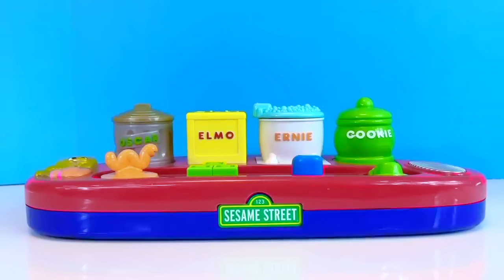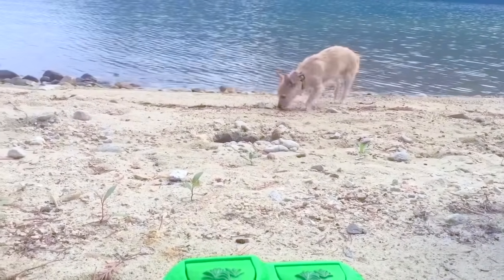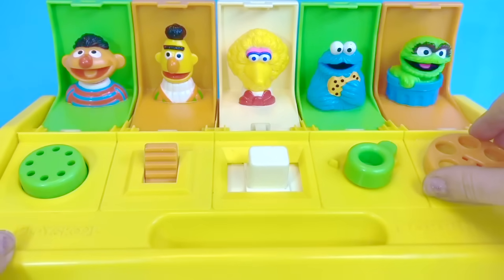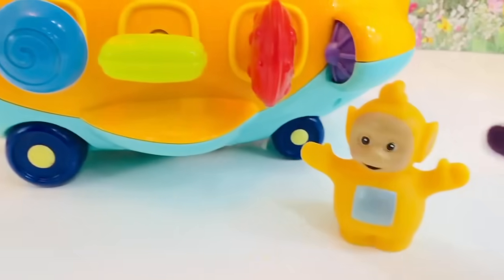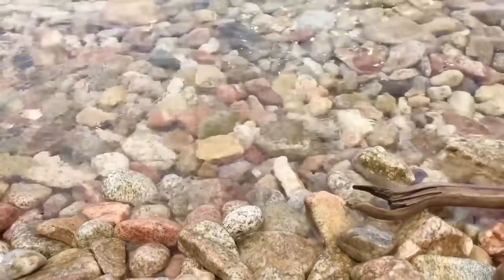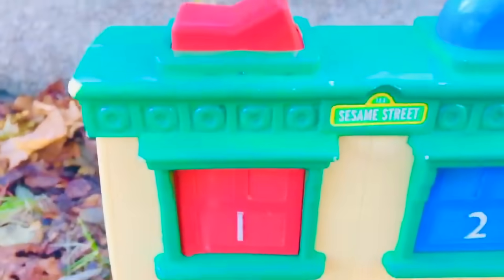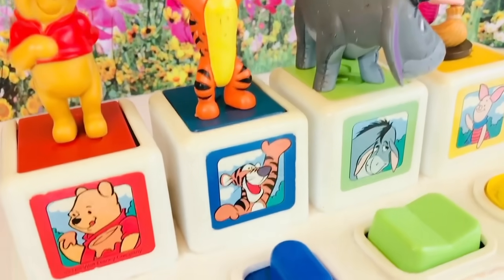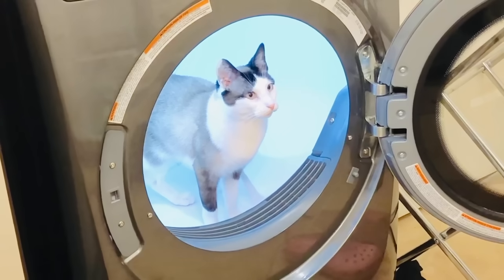SESAME STREET POP UP Hill Toy with Sounds and Buttons!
Best pop-up toy video compilation for kids toddlers preschool children Seseme Street Teletubbies Mickey Mouse Clubhouse and Friends Disney Winnie The Pooh fun learning educational episodes!